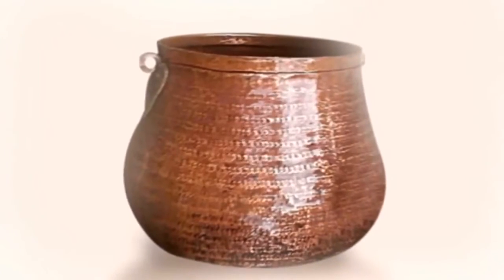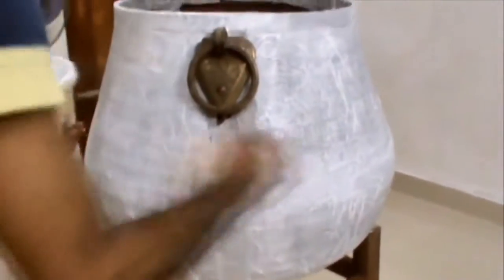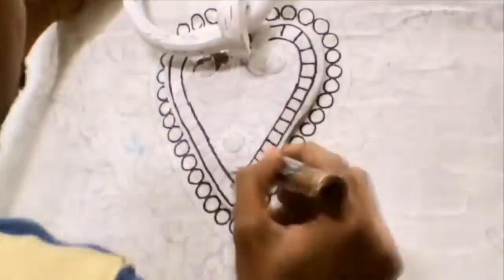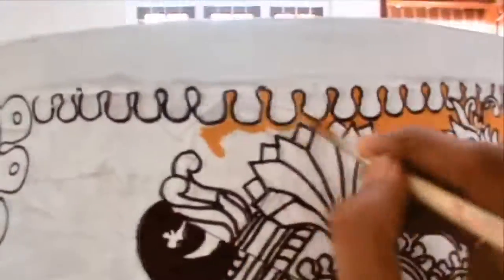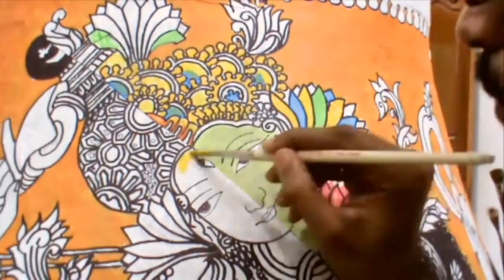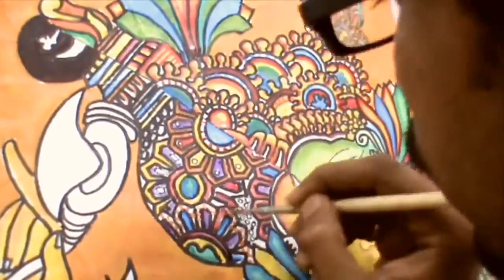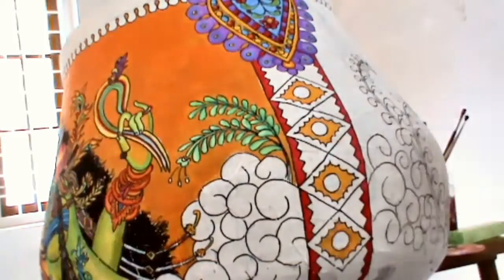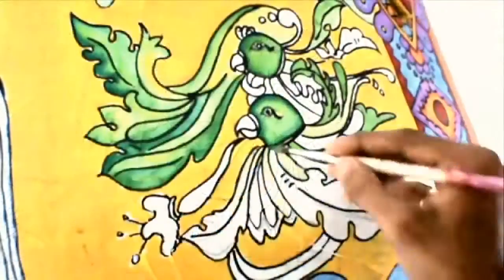Mural Painting Unique Ideas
Painting & Music  - Ashlin P S
I tried this painting on a new canvas old bronze "Kuttakam" using water colour and black permanent marker. One side of this canvas is painted as Ardhanareeswara and another as Romance of SreeKrishna & Radha.
Cinematography- Aswathy Sugathan

mural paint
Mural painting
pot painting